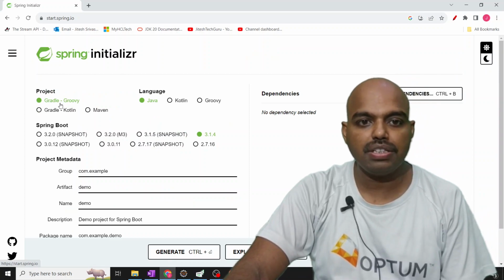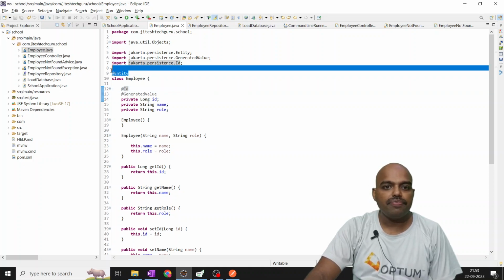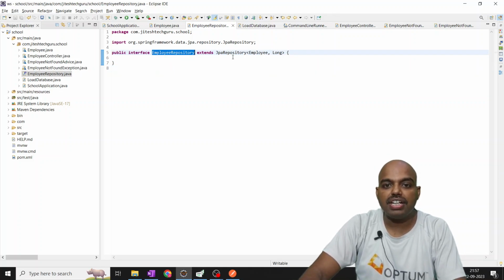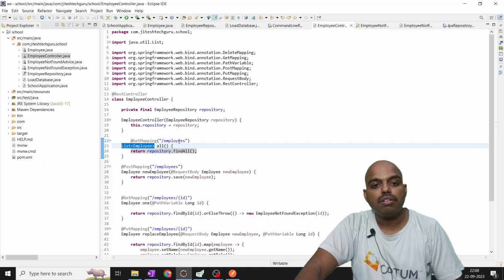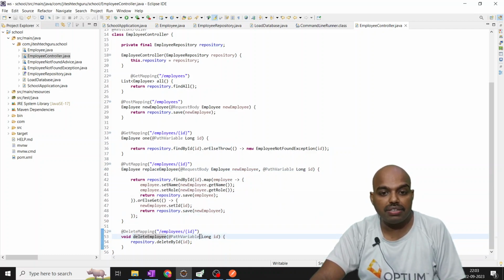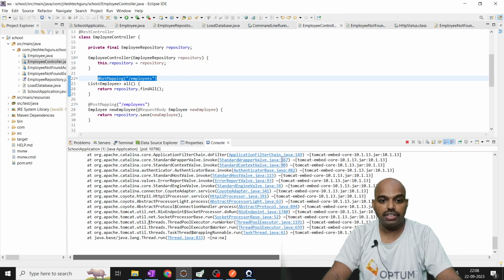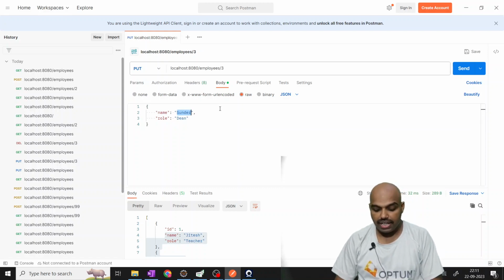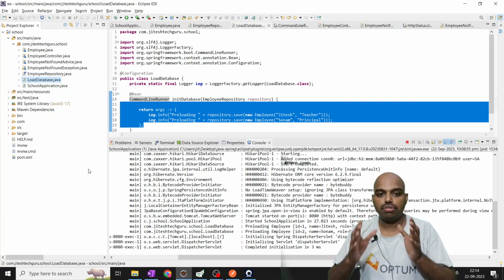Create restful web application in spring boot PART 4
Insert Update Delete Put
database entry
Exception handling
Objective :
Create rest end point with functionality